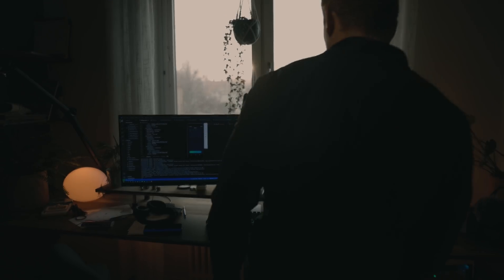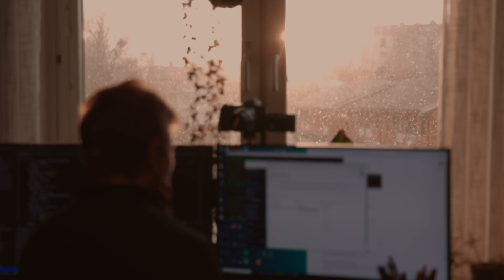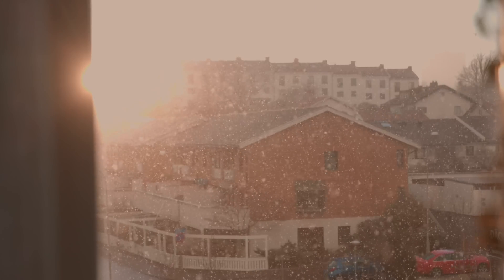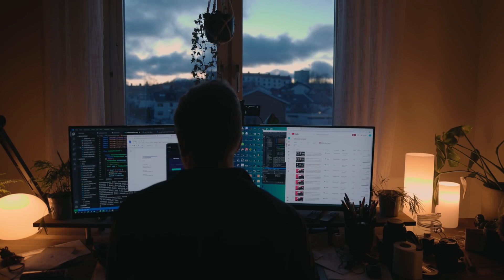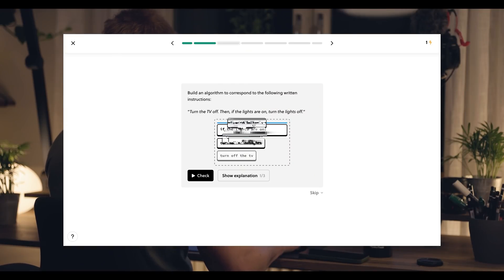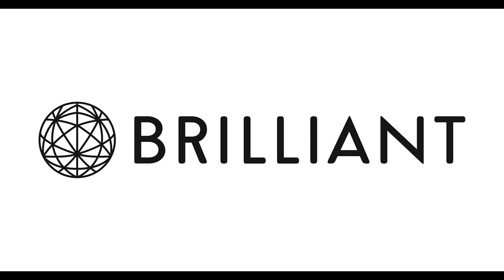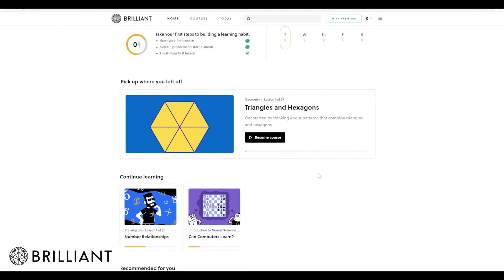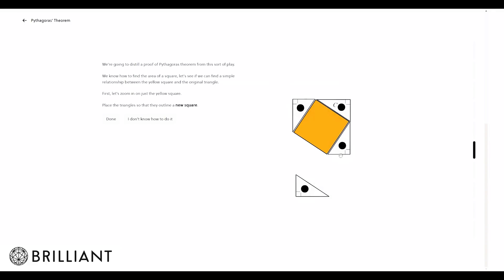How Long I Code A Day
Automation - Coding - Productivity - Tech

Java Head First